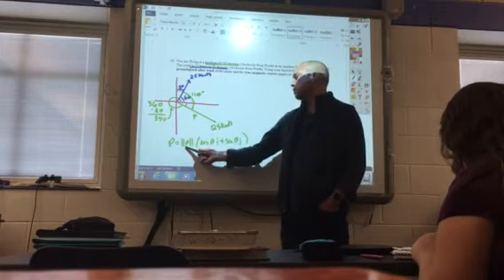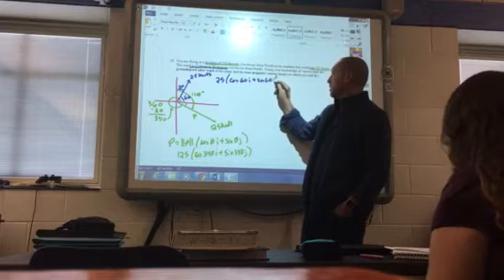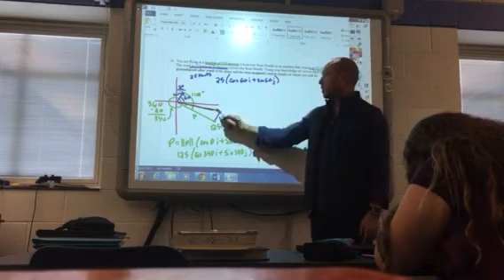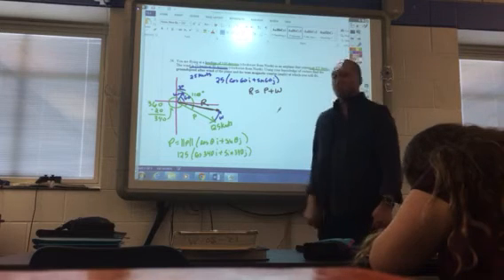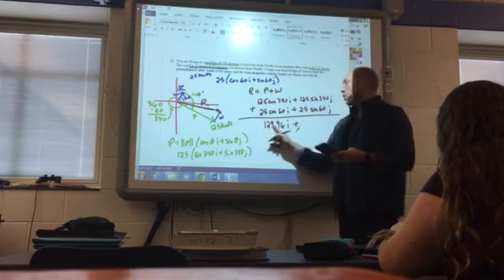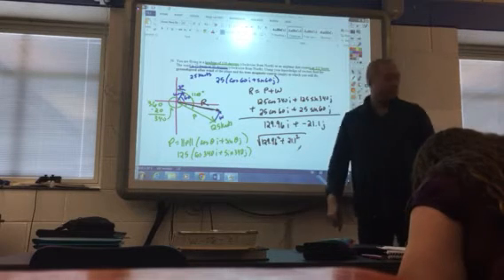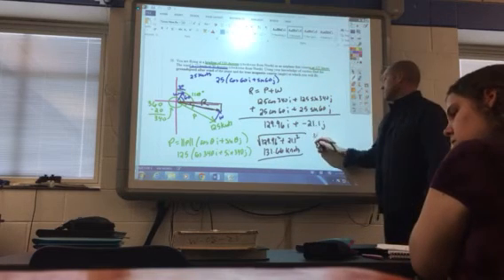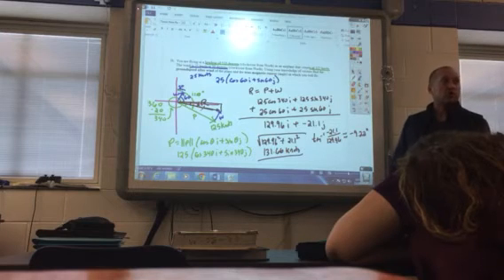Ch 6 review airplane problem